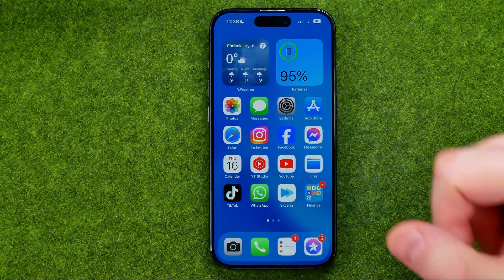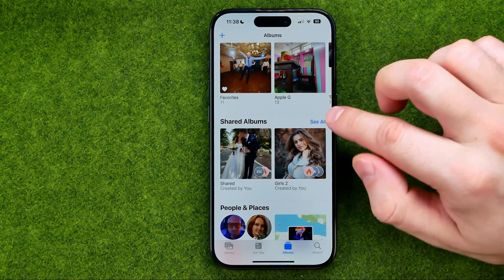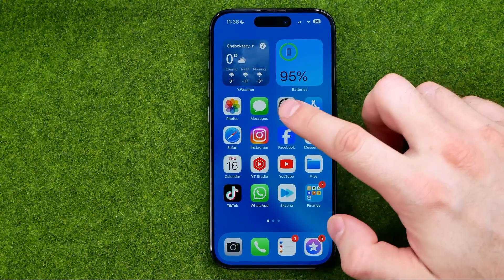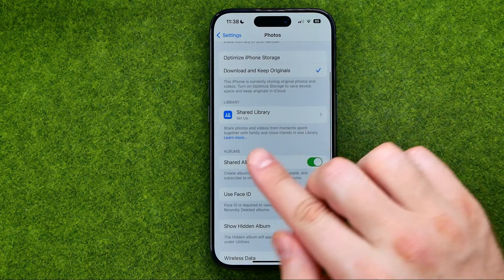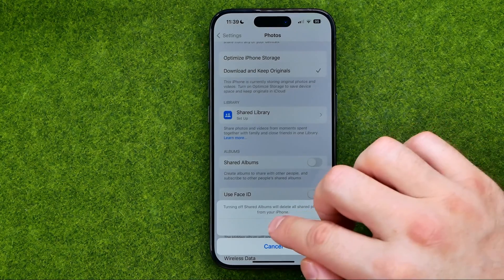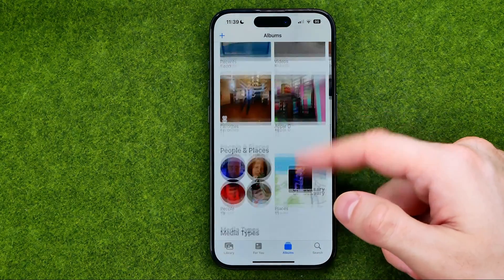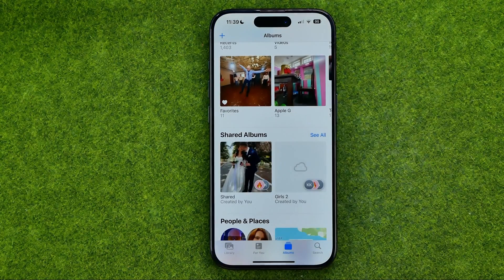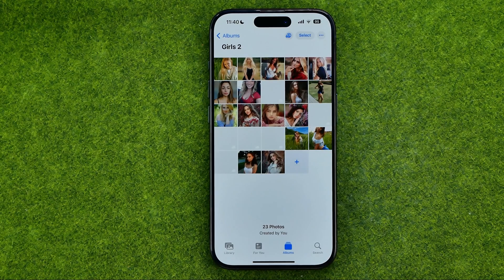How to Hide Shared Albums From Photos App on iPhone 15 Pro - Full Guide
Here's how to hide shared albums from photos app on iphone 15 pro